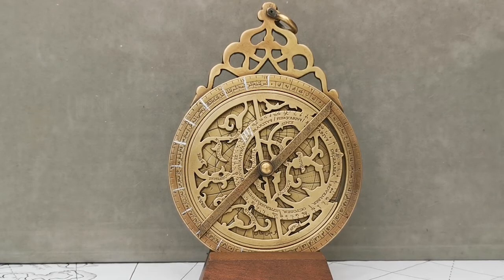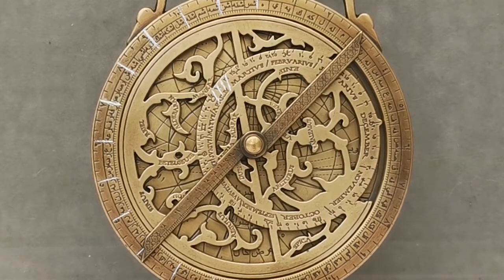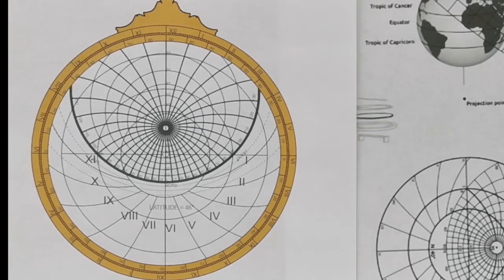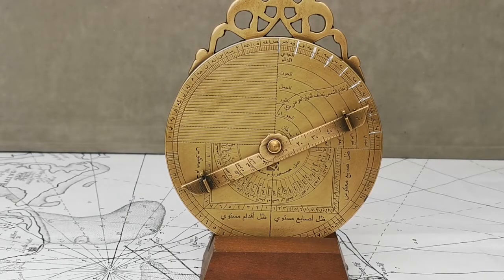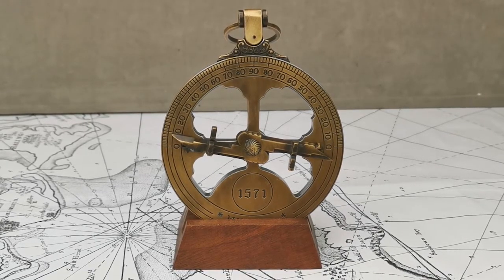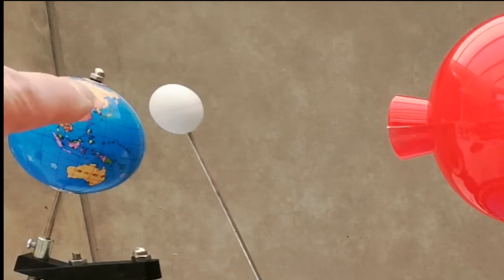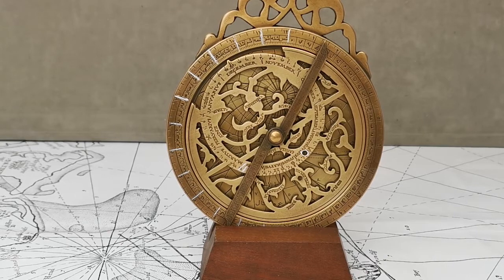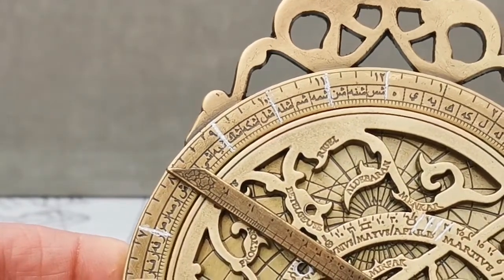Maritime Navigation: The Astrolabe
Unravelling the impressive capabilities of the Astrolabe and how it was simplified in the 16th Century AD for maritime applications...